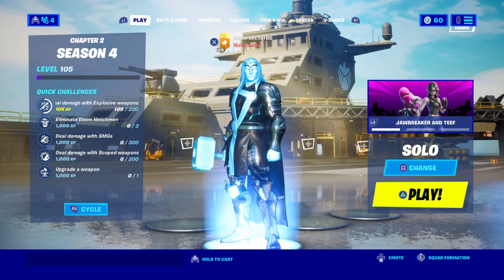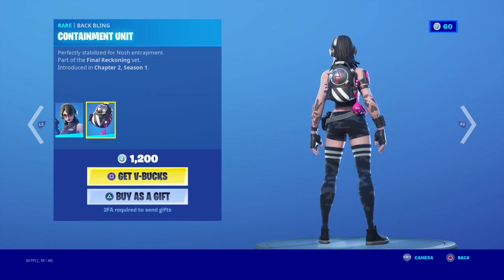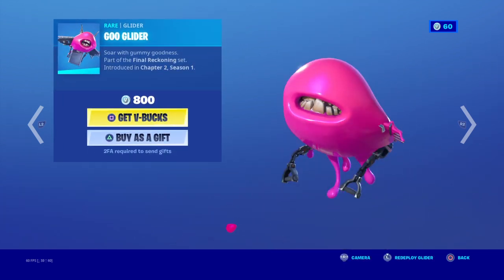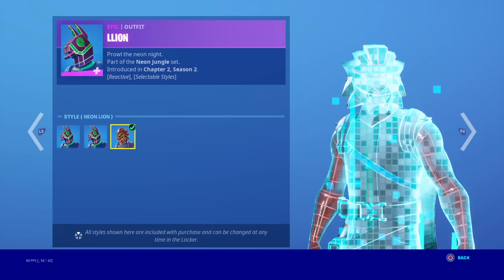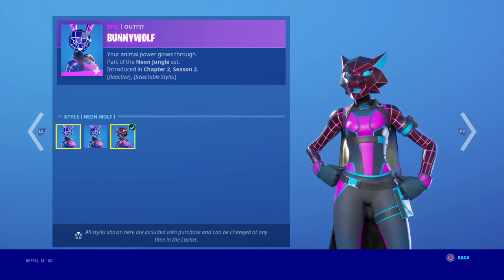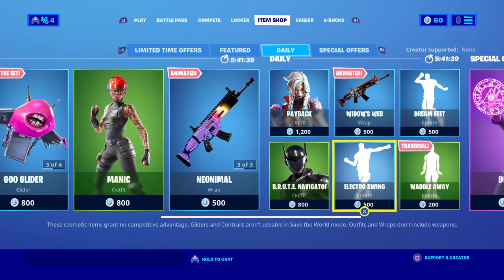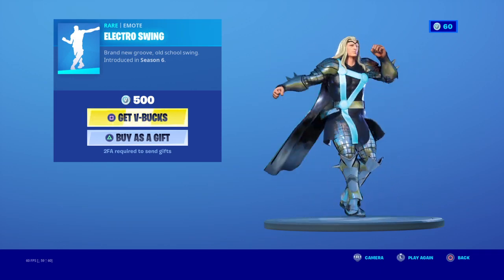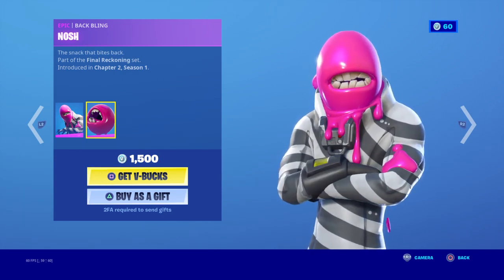Item shop day 46